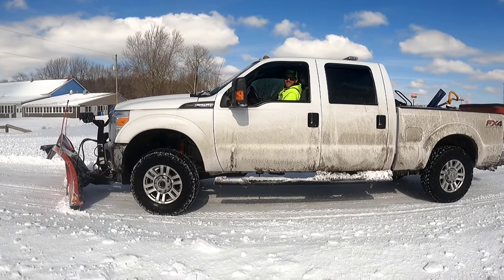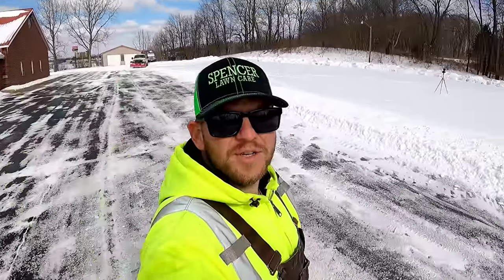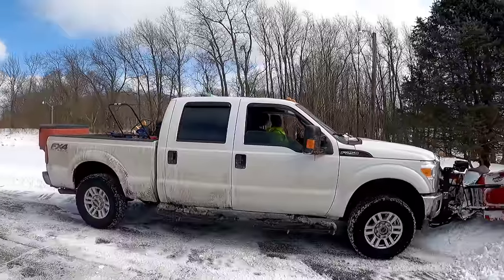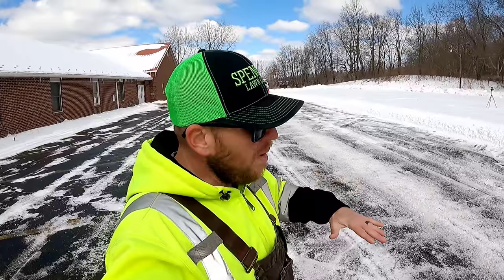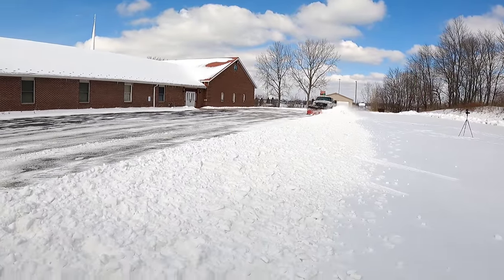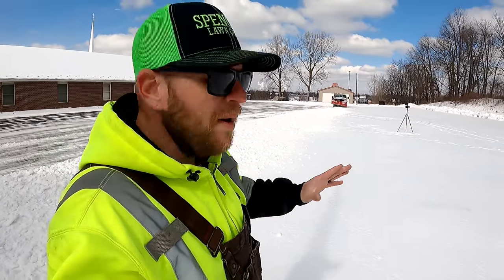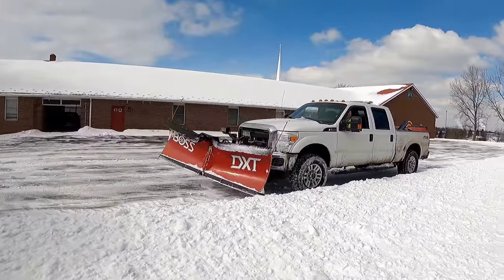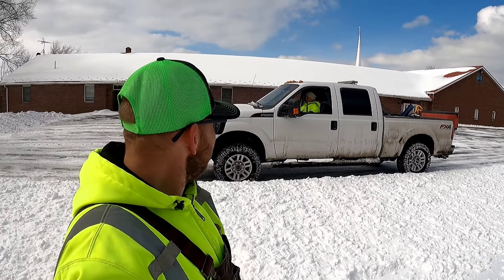Deep Snow Plowing Is Extremely Satisfying [4K]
This deep snow is extremely satisfying. It is oddly satisfying to watch deep snow go flying from our plow truck when we hit it with some power. lol This snow was packed down with a layer of ice that made it extremely tough plow job. But we got it done. Do you like these deep snow plowing videos ?